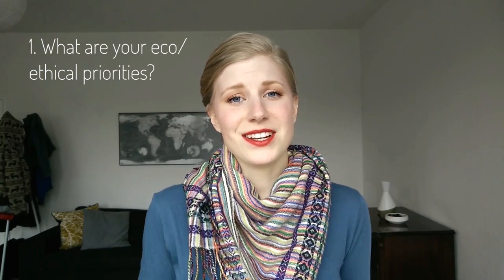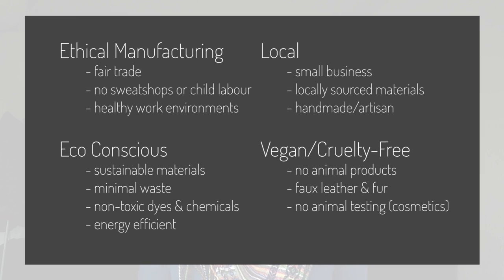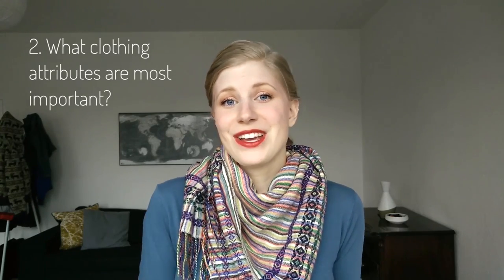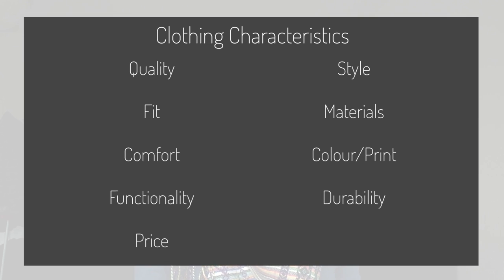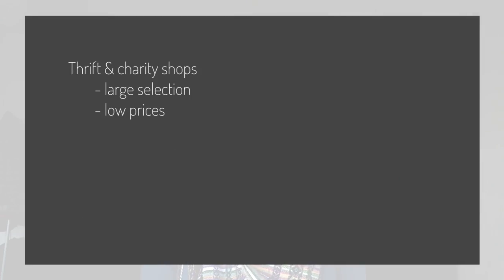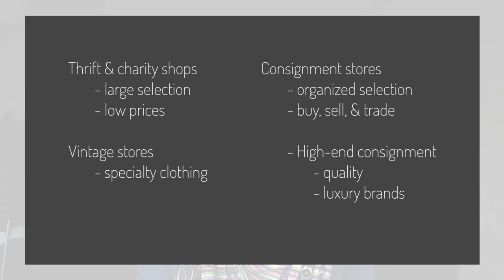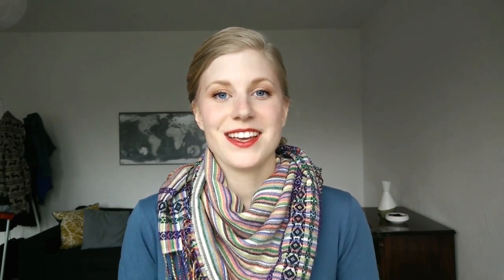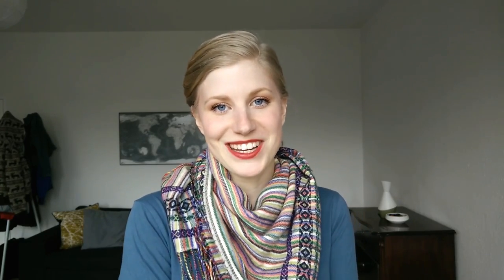Clothing Shopping Tips | Finding Ethical & Sustainable Fashion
Some tips and a guide to shop for sustainable and ethical clothing. This video takes a more general approach because what you value, what's available to you, and what you are looking for is going to be different for everyone. I hope you find this information helpful and can incorporate it into how you shop!

Some online stores that carry multiple brands:
Ethica - USA, Canada, EU, Australia

And there are a lot more sustainable & ethical brands in my brand directory!

I love reading your questions & comments, also let me know if you have any other tips!